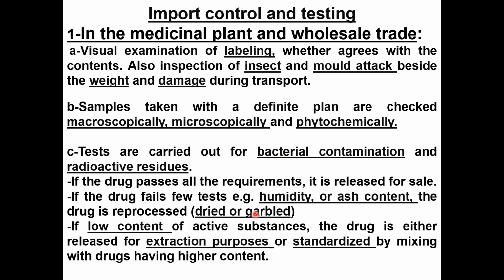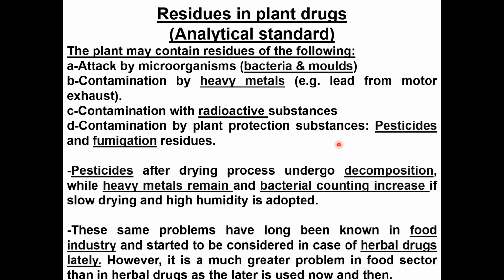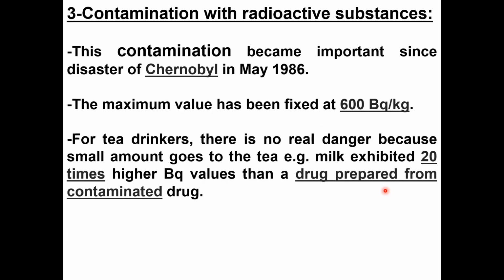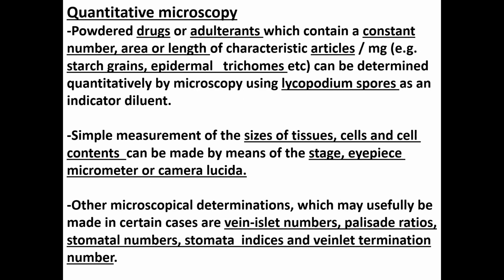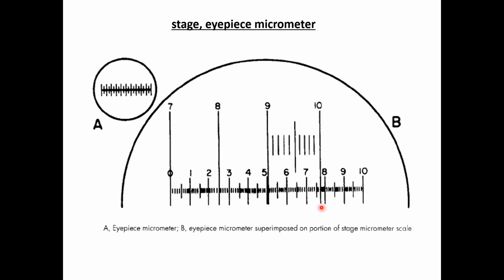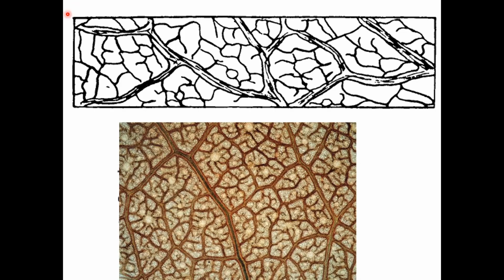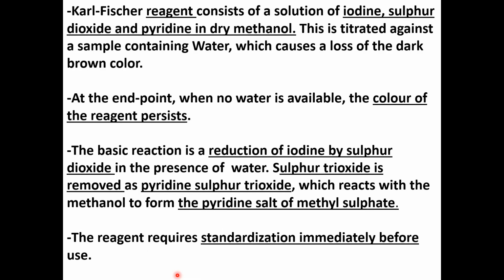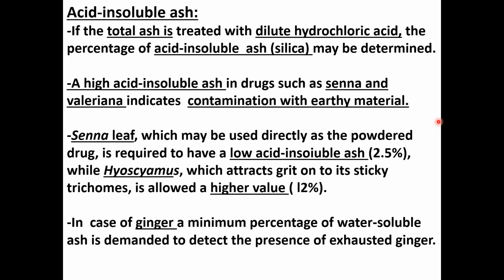المحاضرة السادسة مادة quality control of herbal drugs للمستوي الثالث صيدلة إكلينيكية أ.د عبدالرحيم